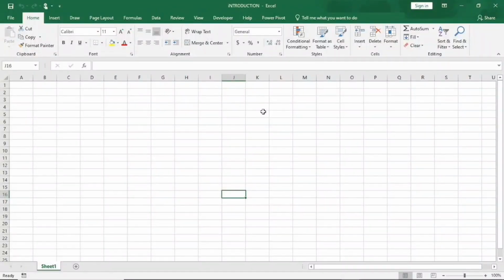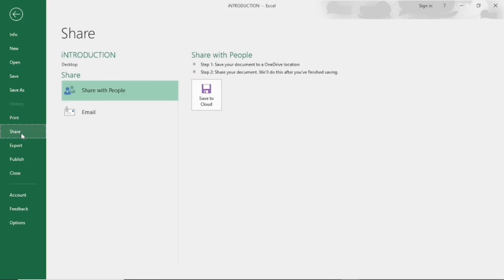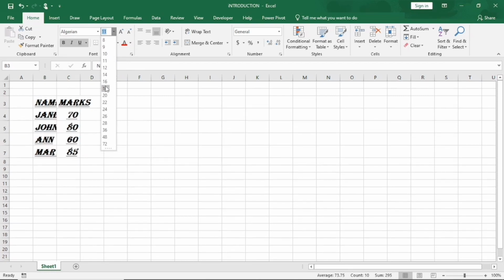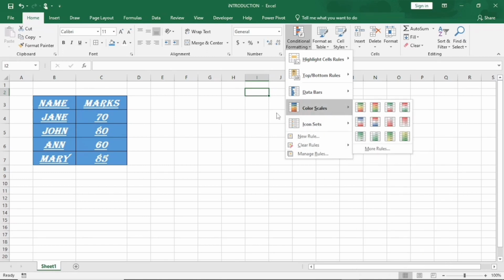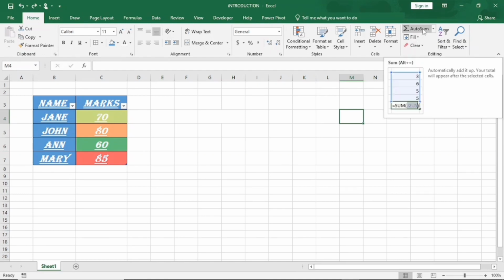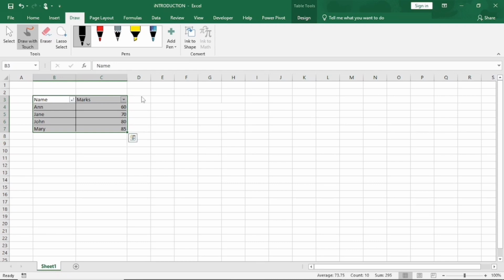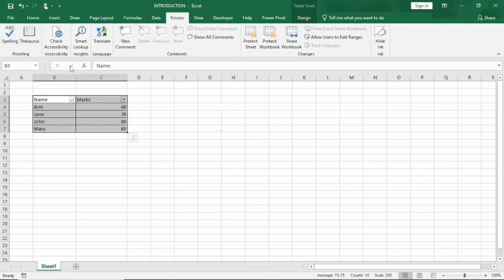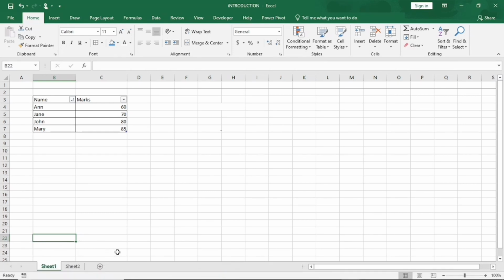Excell tutorial for beginners Basics II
The video gives you introduction to basic skills which is a foundation on your journey of becoming an expert.